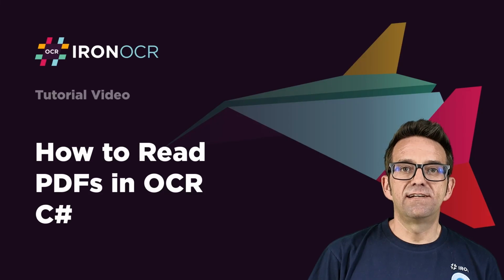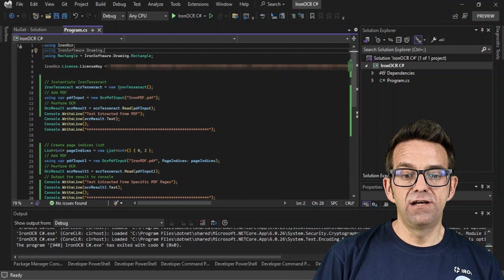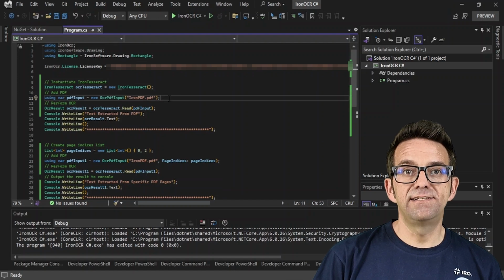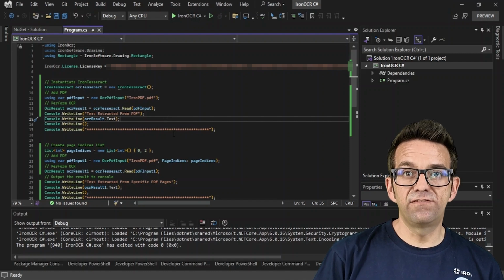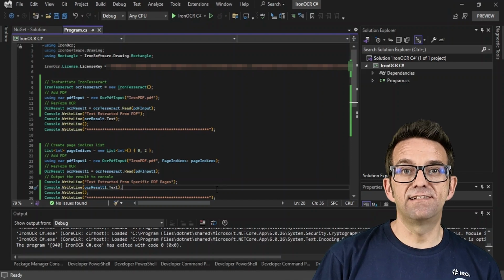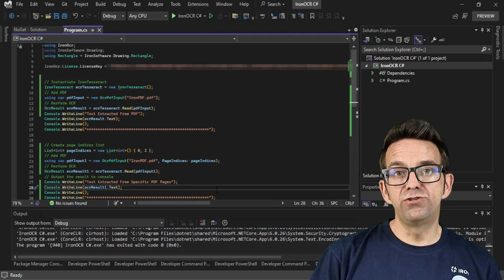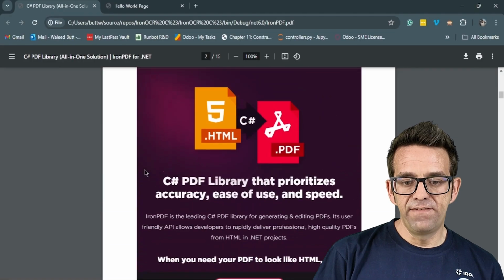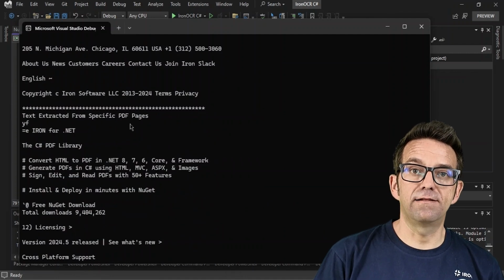How To Read PDFS in OCR C# | IronOCR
How to Extract Text from PDFs Using C# OCR
Learn how to seamlessly extract text from PDF files using IronOCR for C#. This step-by-step tutorial covers everything you need to know about integrating OCR technology into your .NET applications. Whether you're working with scanned documents, multi-page PDFs, or images within PDFs, IronOCR simplifies the process for developers.